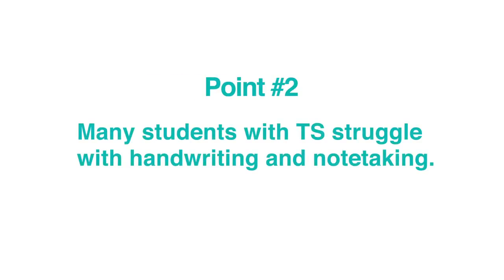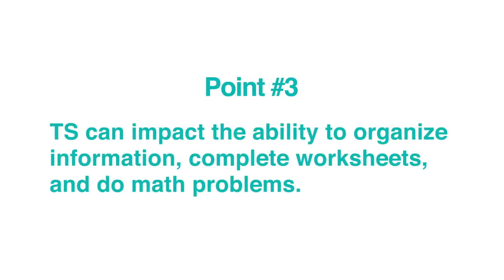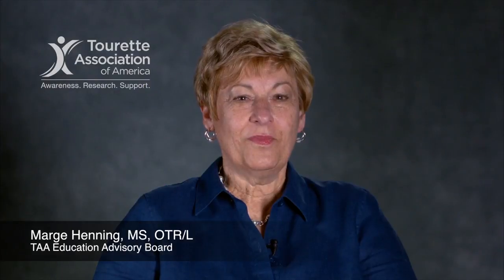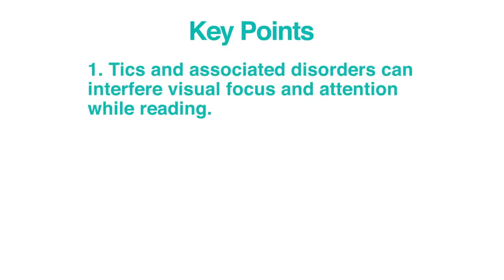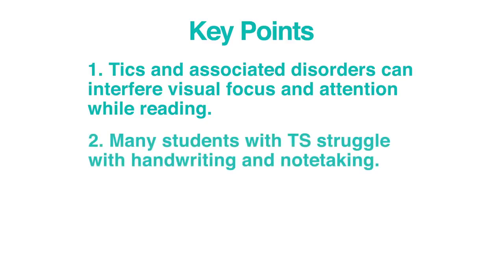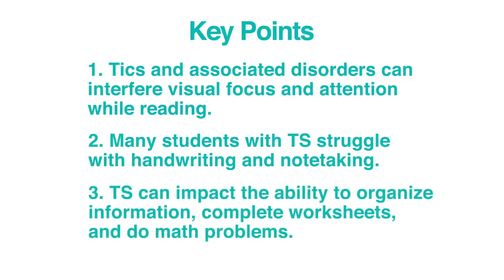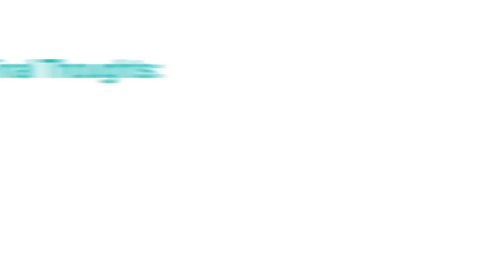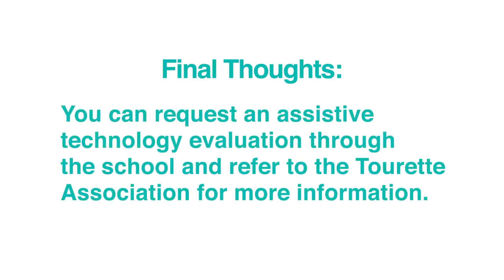Latest Technology for Students With Tourette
Speaker: Marge Henning, MS, OTR/L
Topic: Latest technology for students with Tourette

Key Takeaways:
• Tics and associated disorders can interfere visual focus and attention while reading.
• Many students with TS struggle with handwriting and notetaking.
• TS can impact the ability to organize information, complete worksheets and do math problems.